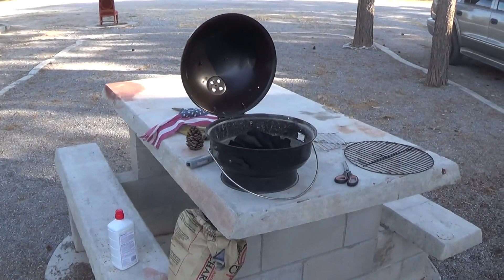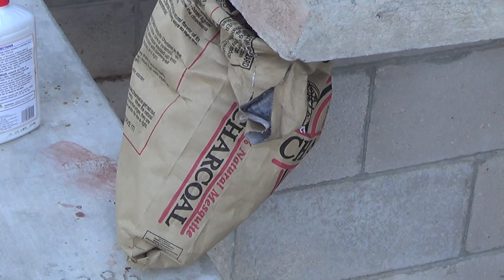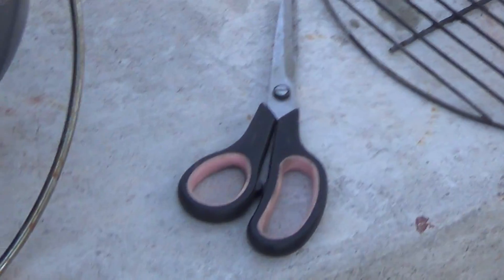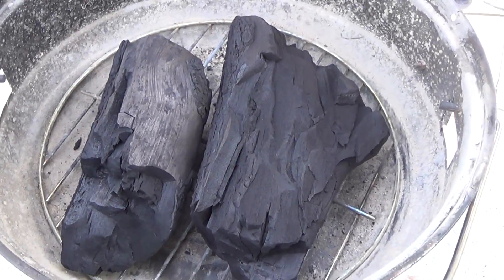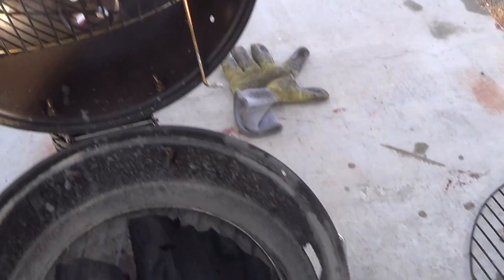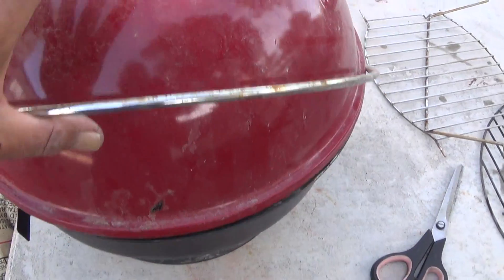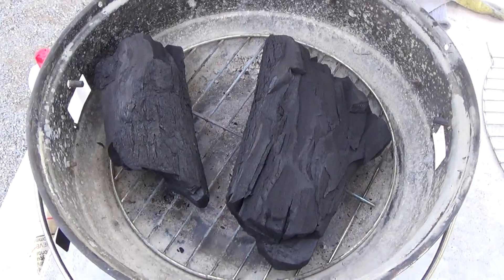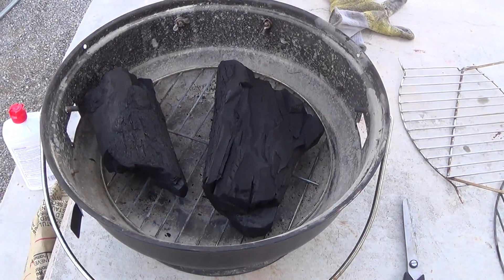Patsy's Travels: Odd Charcoal (1 of 2)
Odd Charcoal.  We returned it.  Did You ever return Charcoal?

Neither did we.

Looks like something You'd take from Your neighbors campfire; The NEXT Morning.

Never got it lit.